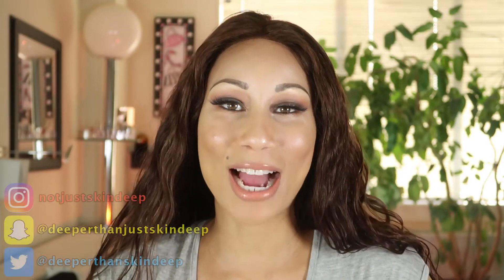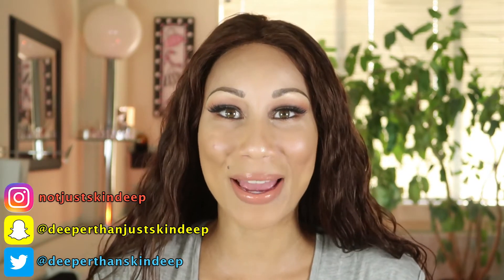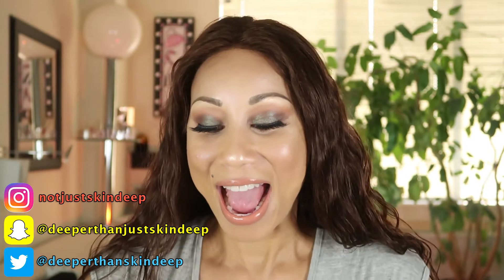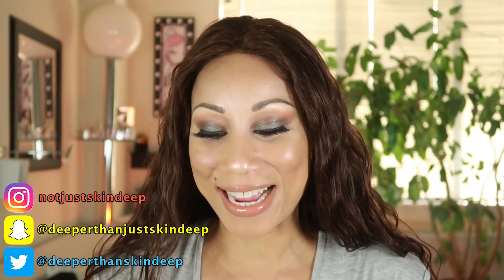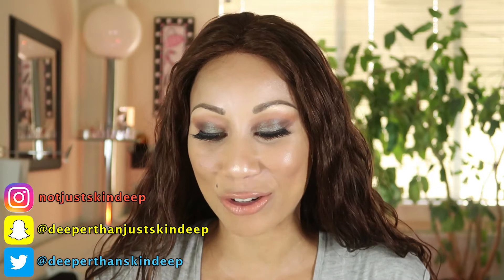One Product, One Minute | Unseen Sunscreen by SUPERGOOP!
Hi guys, Teressa here.  Here's another "One Product, One Minute" video...today's product is the excellent Unseen Sunscreen (goes on UNDER your makeup) by Supergoop.  If you care about sun protection and makeup, you absolutely cannot go wrong with this product!  $32 at sephora.com.

Xoxo ,
Teressa